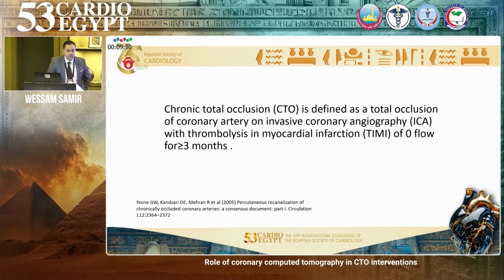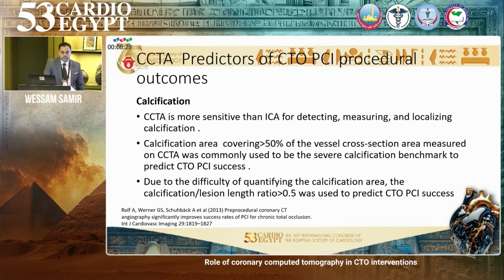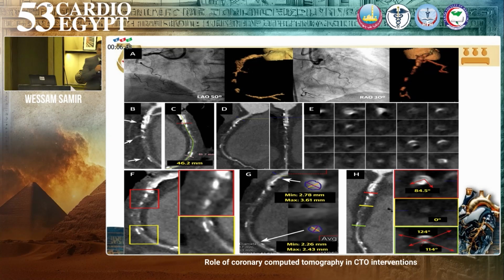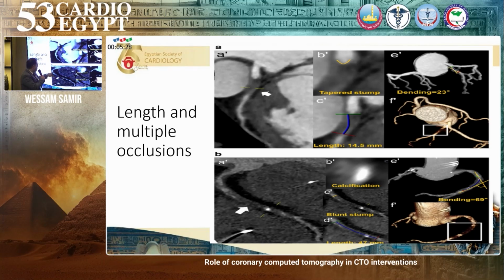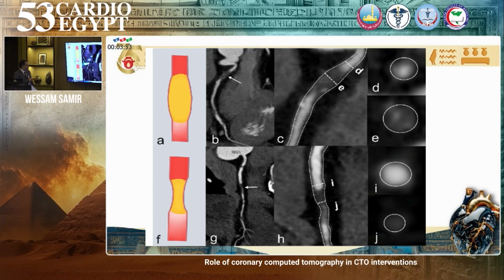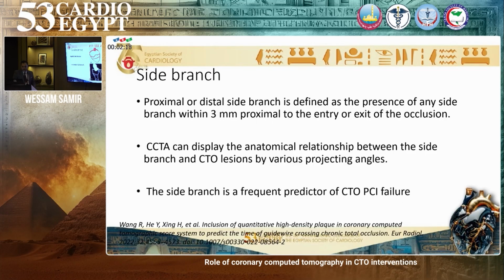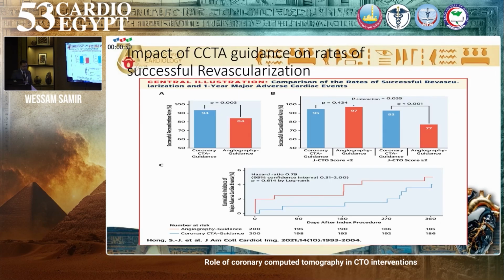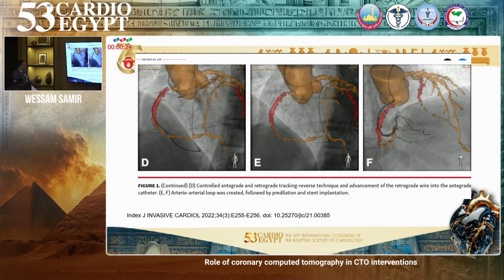2 Role of coronary computed tomography in CTO interventions Wessam Samir